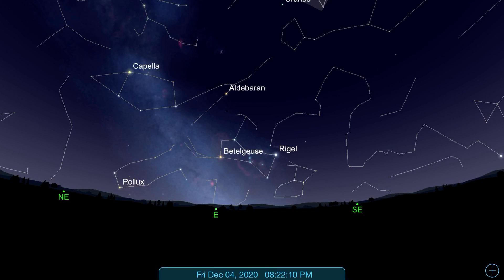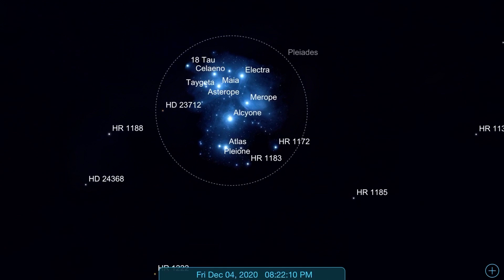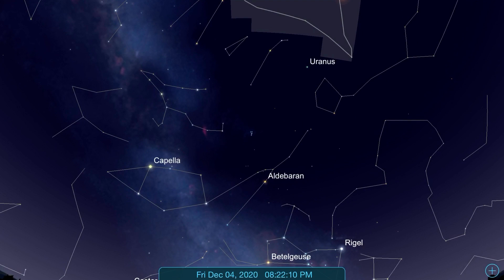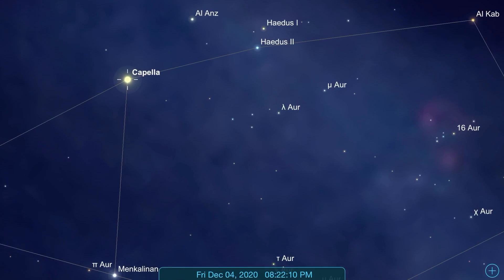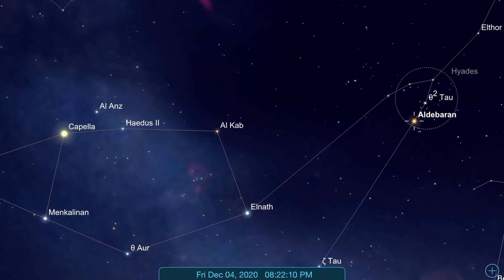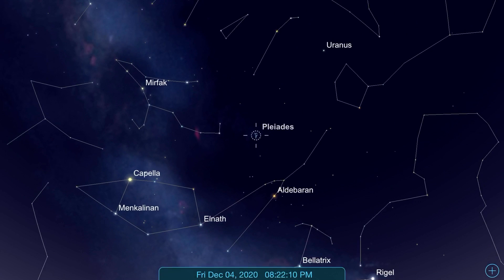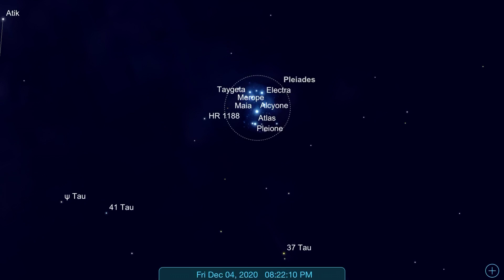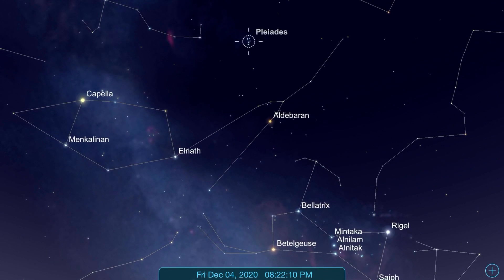What is Star Hopping | How to Find Pleiades